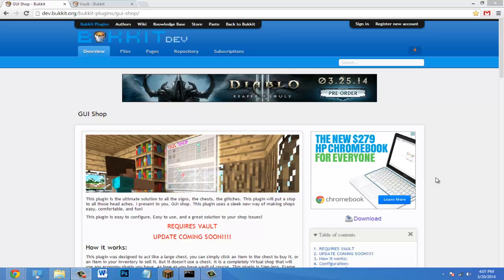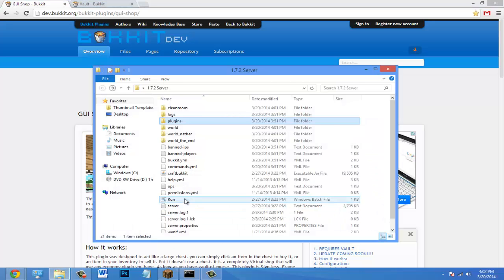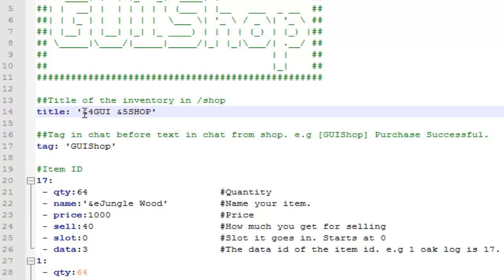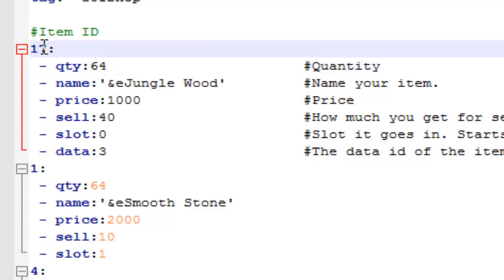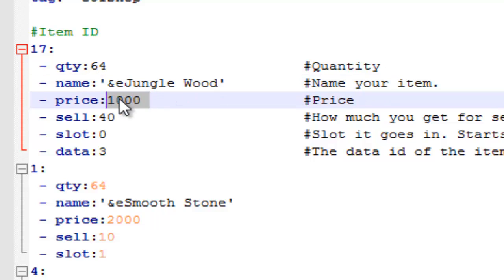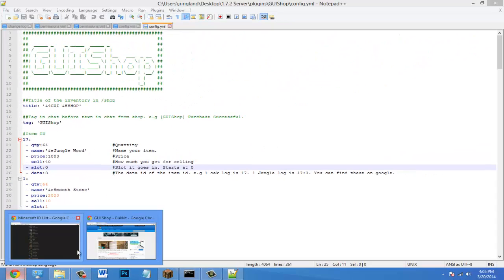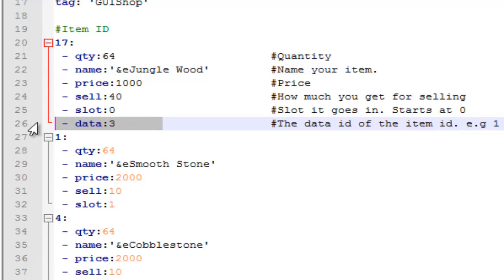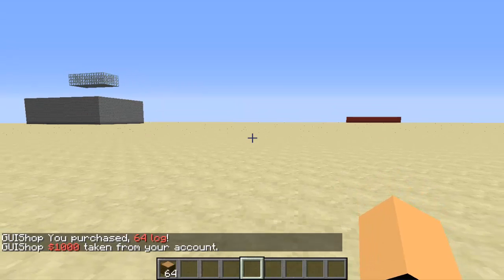Minecraft Plugin: GUI Shop - Virtual shop! No signs, no chests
░░░░░░░░░░  PLUGIN LINKS  ░░░░░░░░░░